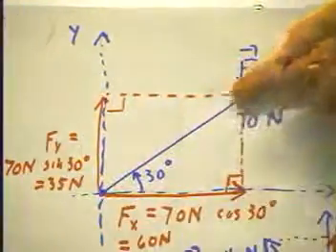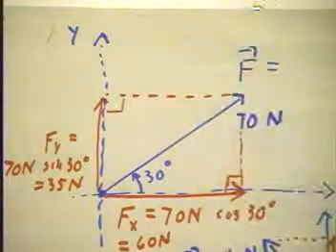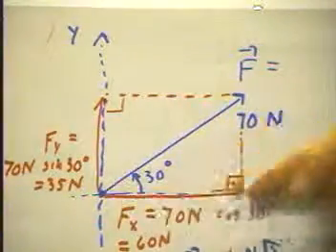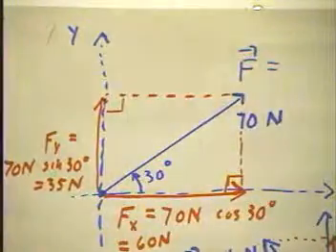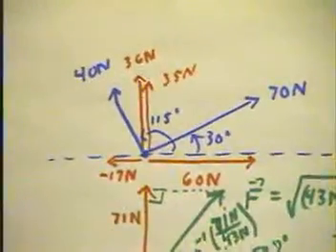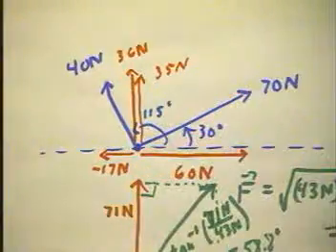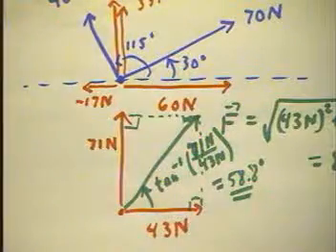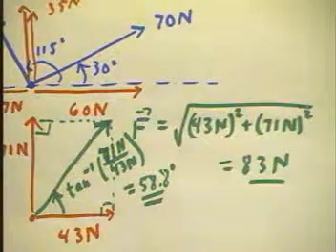ph1 d5 1021 ph05